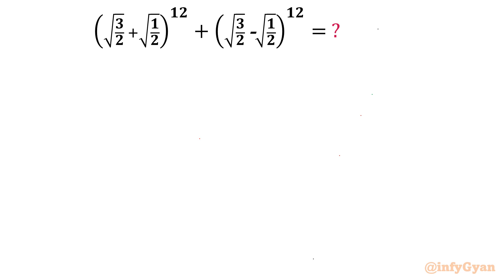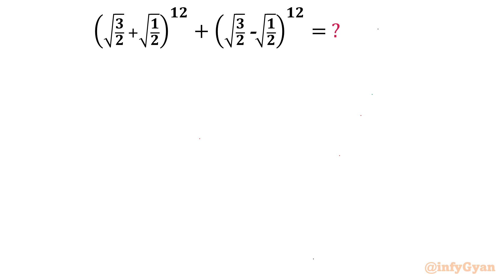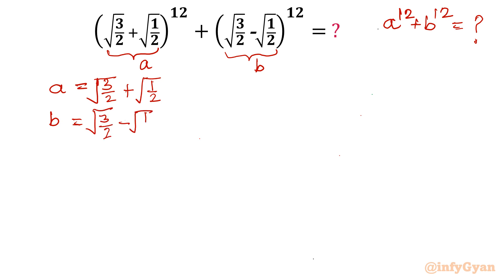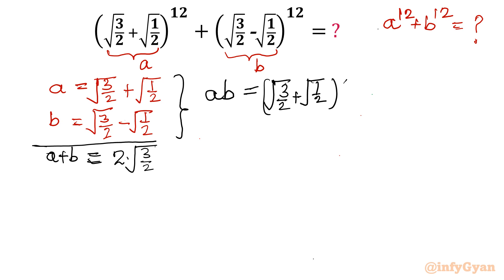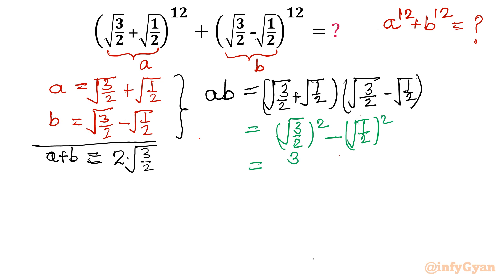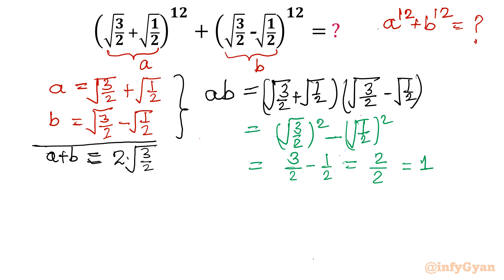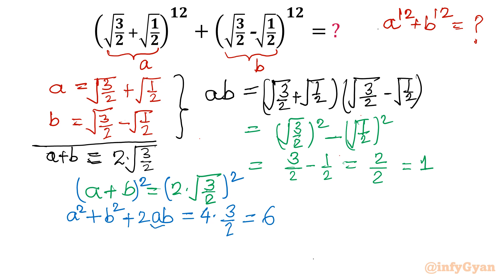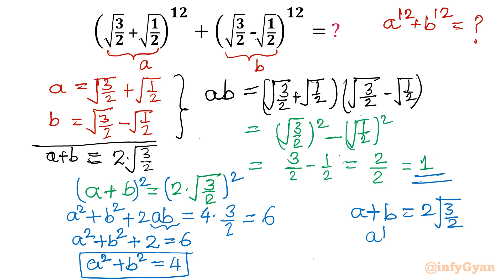Radical Math: Can You Evaluate this Expression?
🔍 Ready to conquer the world of radical math? Join me on a journey to radical mastery as we unravel the complexities of mathematical expressions and simplify with confidence! 🧮💪 From square roots to identities, we'll navigate through the realm of radicals, breaking down equations and boosting your mathematical prowess. Whether you're a math enthusiast or someone looking to enhance your skills, this is the ultimate opportunity to simplify with assurance and precision. Let's dive into the world of Radical Math Mastery together and emerge as confident problem solvers! 🚀✨

Topics covered:
Algebra Challenge
Math Skills
Radicals
Radical Expressions
How to solve radical expressions?
Math Olympiad
Algebra
Math Tricks
Algebraic identities
Algebraic manipulations
Radical Rules
Radical Simplification
Math Tutorial

Time-stamps:
0:00  Introduction
0:34  Substitution
2:57  Algebraic identities
3:43  System of equations
7:01  Evaluating Expression